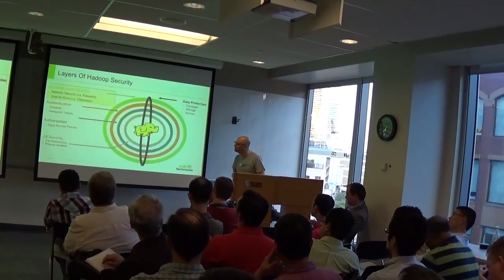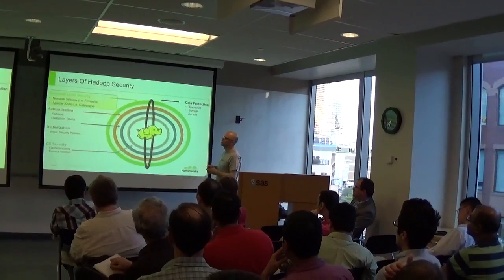2014_Sept_StrataSampleSpeak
This video is about 2014_Sept_StrataSampleSpeak